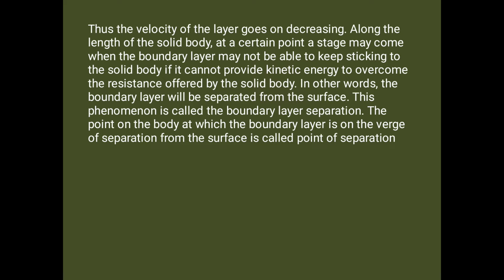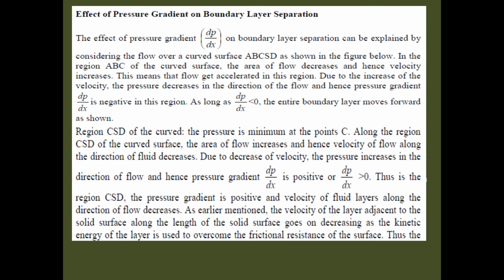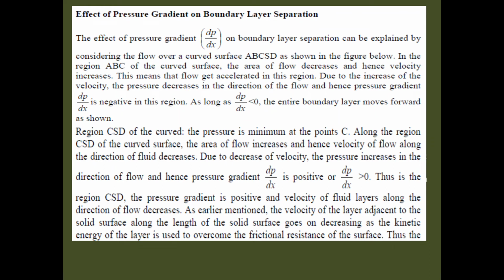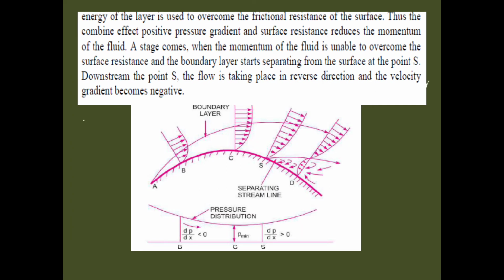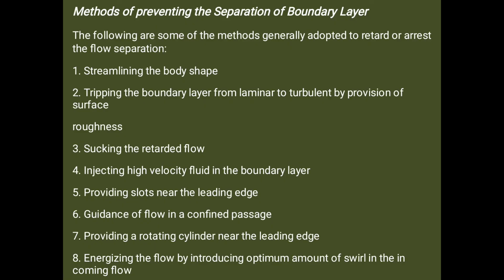SEPERATION OF BOUNDARY LAYER